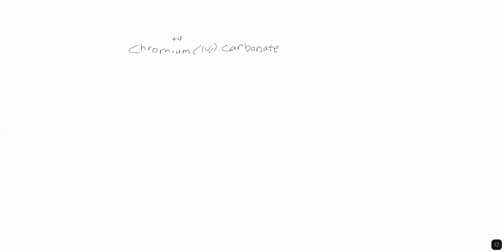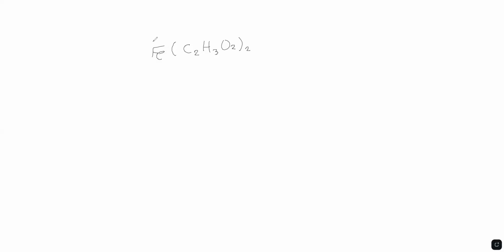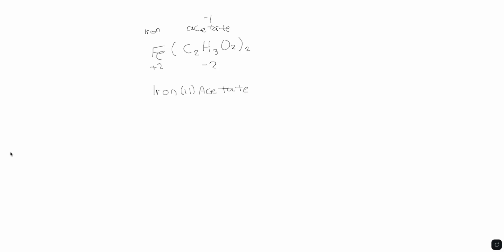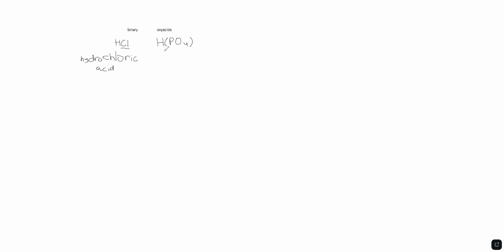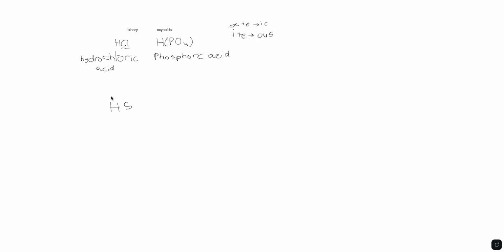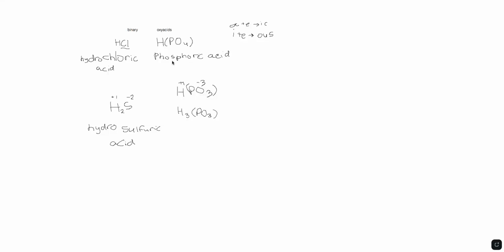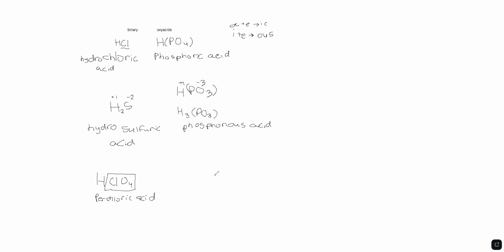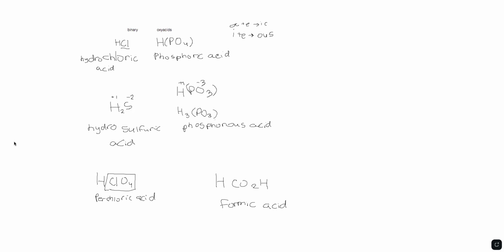Chemistry - Finals Review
In this video, we review methods for naming covalent compounds, ionic compounds, and acids, percentage composition, and empirical formulas.